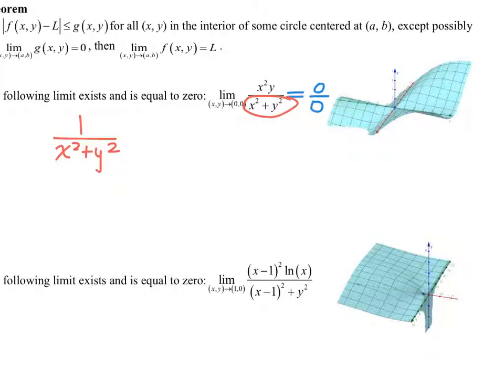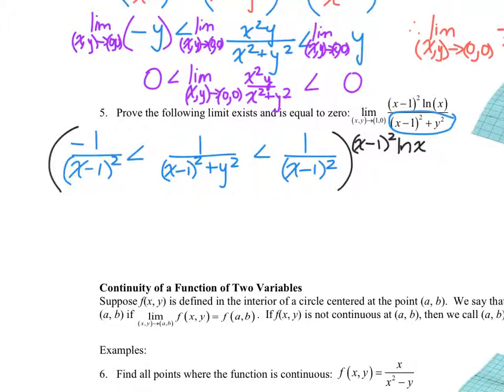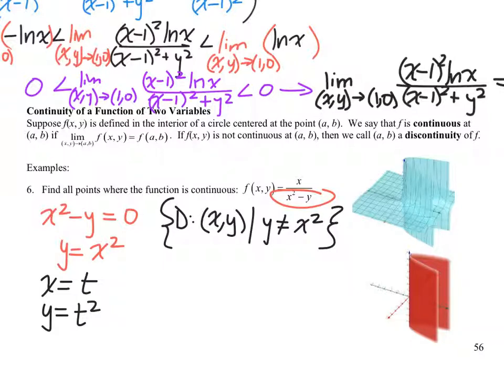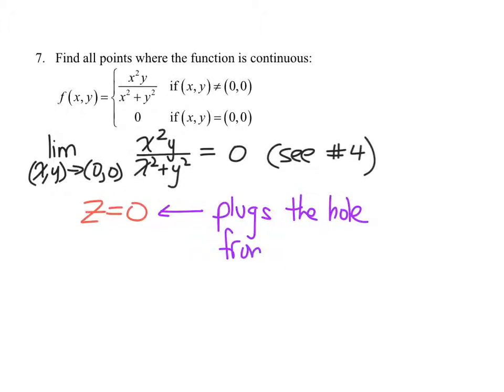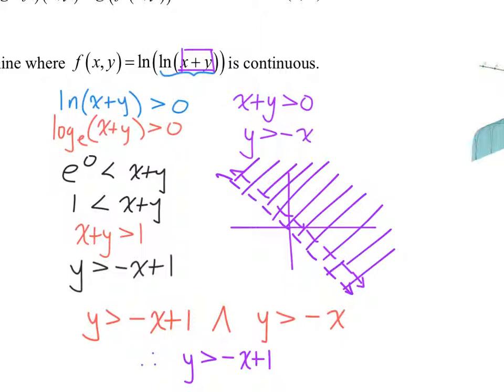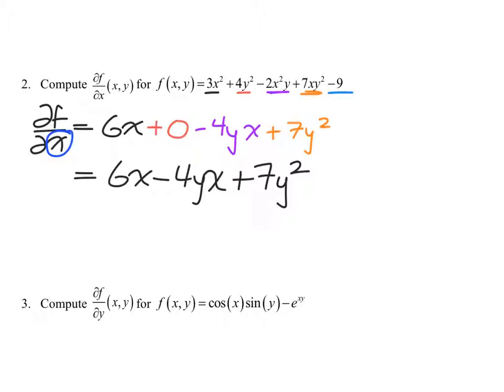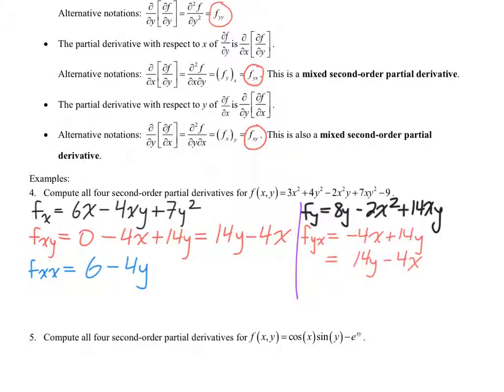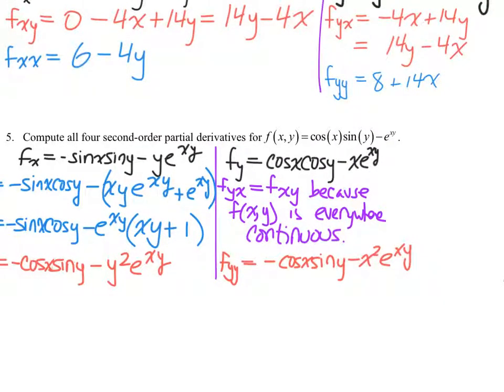Calc 3- Notes- Packet 2- Spring 2019 p56-60